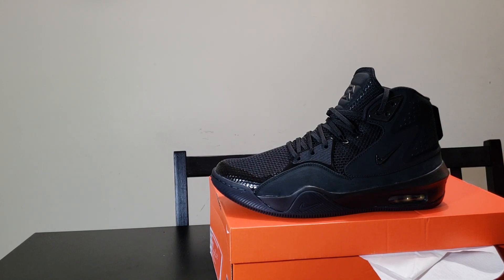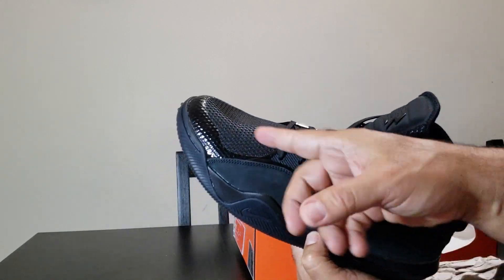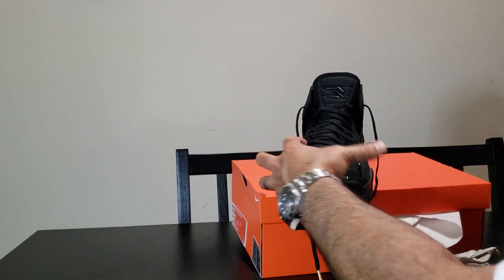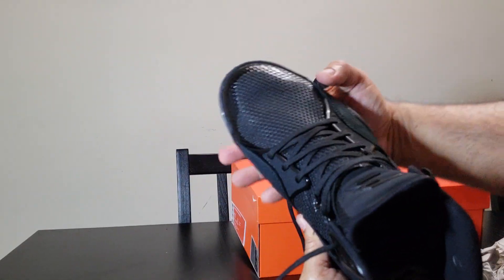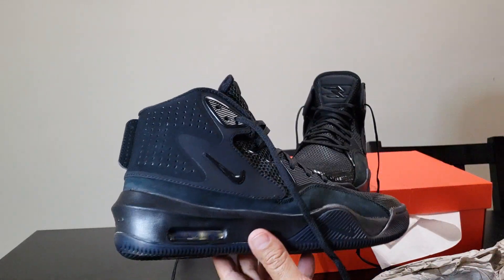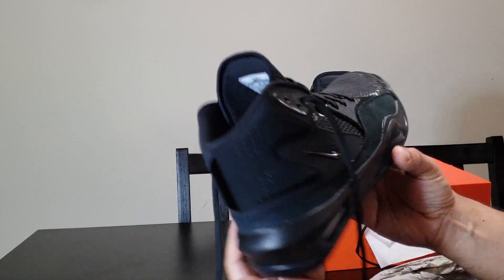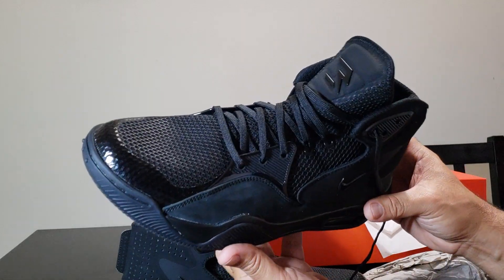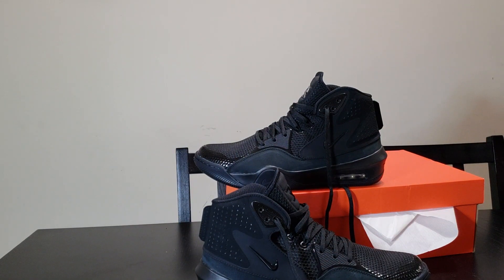Nike Russell Wilson Dangeruss Trainers Shoes Review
Quick review of Nike Dangeruss Russell Wilson training shoes